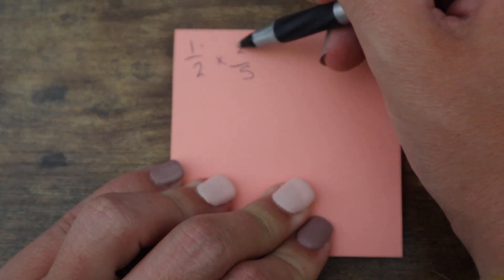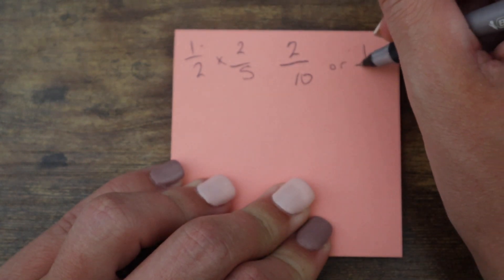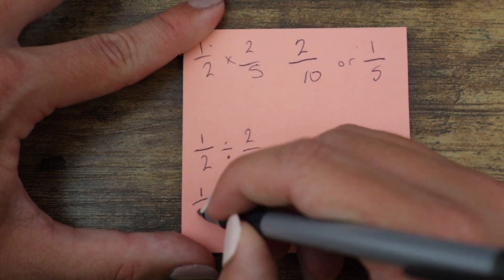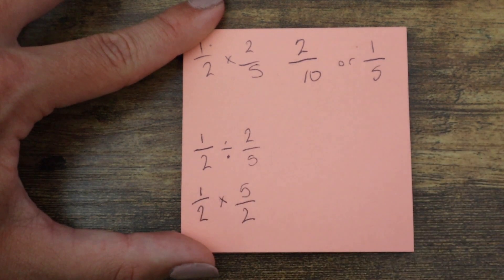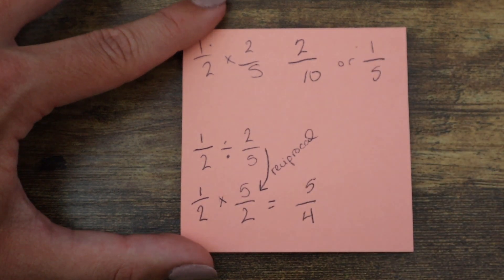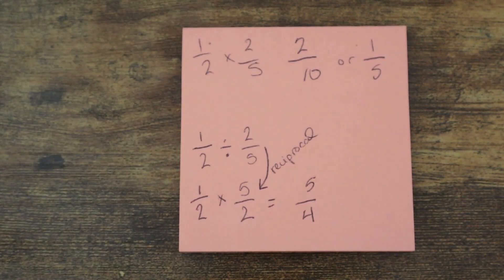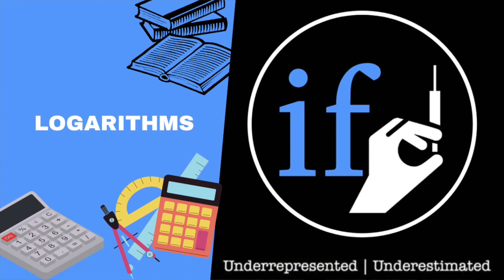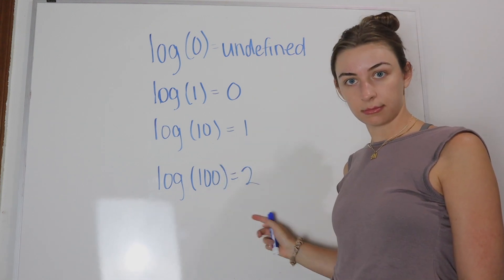What Math You HAVE to Know - MCAT Strategy - MCAT Math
Don't come for me...I spelled Instagram as "Instragram". I'm too lazy to fix it. You know what I mean!

Timestamps:
Intro: 0:00
Fractions: 1:08
Conversions/Scientific Notation: 2:29
Logarithms: 4:31
IFD Math Guide: 5:39

Join me as I cover 3 basic tenets of MCAT math that you MUST brush up on before sitting for your test - fractions, conversions/scientific notation, and logarithms.